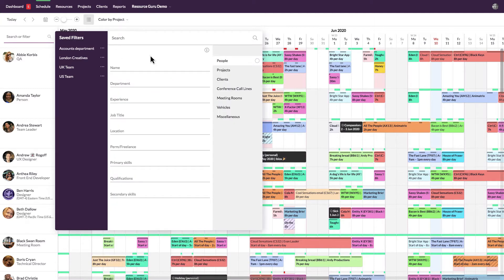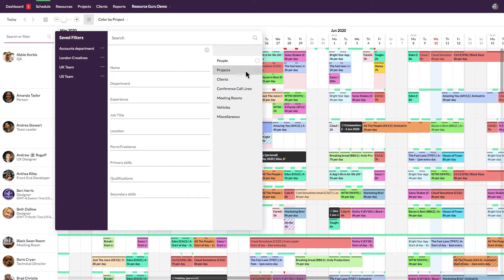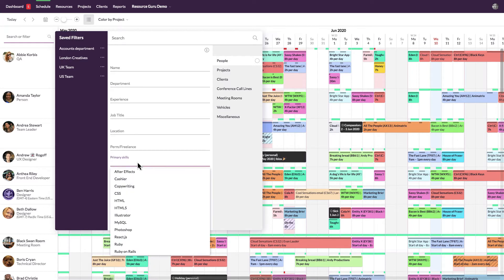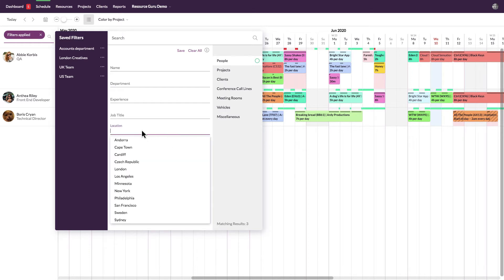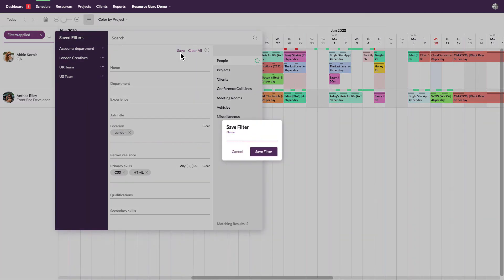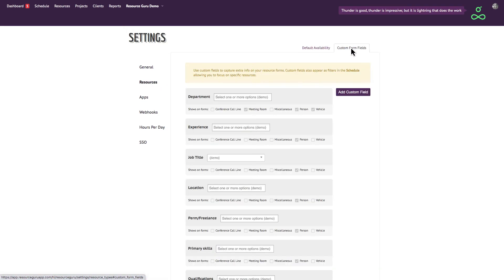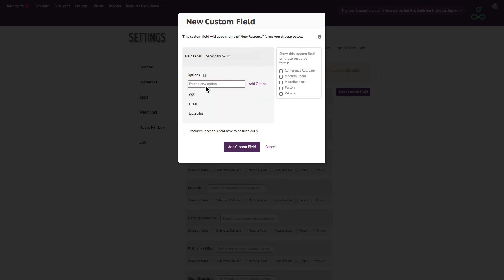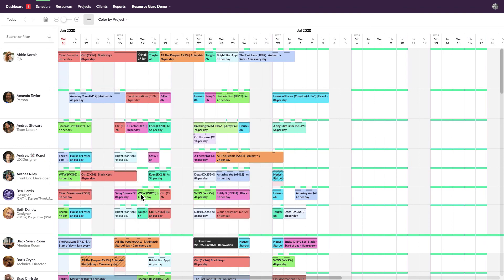Search and Filters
How to use Resource Guru’s powerful filters to focus on specific groups of resources.